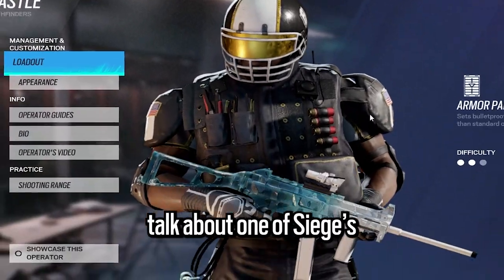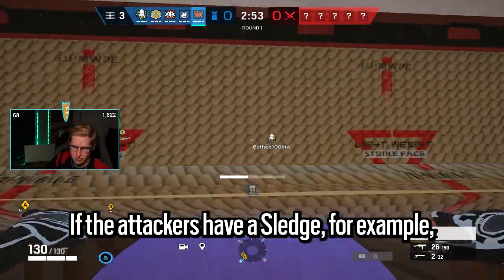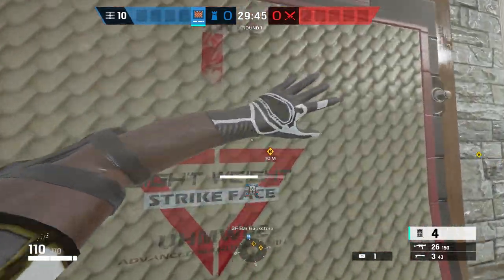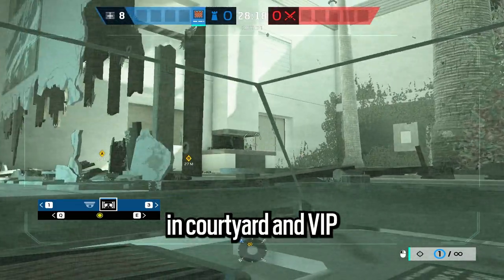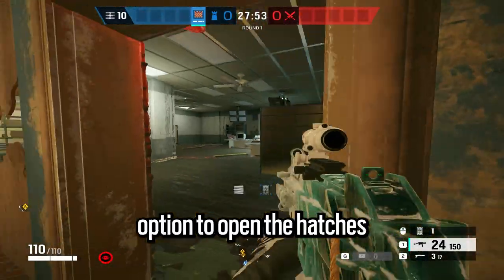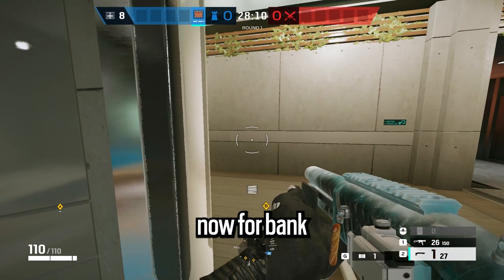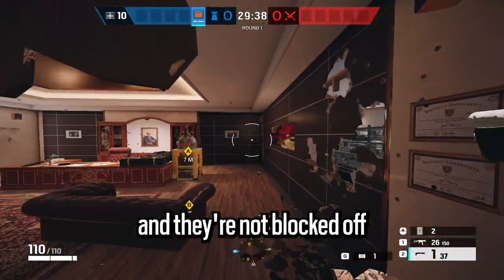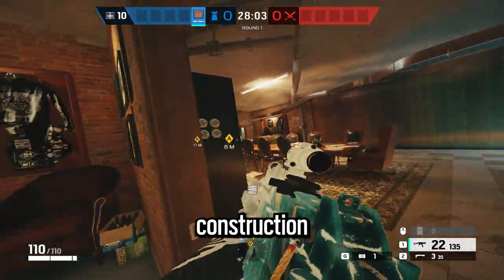How to Play Castle in Rainbow Six Siege - 2023 Guide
This is your all-in-one advanced Castle guide with some quick tips and tricks. This guide will go over the basics of Castle's kit, some generic tips for beginners, and some site setups that you can try in your upcoming games that have been proven to be effective in my games and some Pro League matches. It is capped off with a few funny moments and gameplay to show you how versatile and useful Castle can be as an operator.

This video was edited and uploaded in Y8S1 Commanding Force and filled with the most up to date information possible!

Chapters:
0:00 Intro
0:52 Castle Loadout
1:43 General Castle Tips
3:16 Villa Setup
3:38 Kafe Top Floor Setup
4:26 Coastline Kitchen Setup
6:10 Border CC Hold Setup
6:49 Emerald Plains Library Hold Setup
7:46 Chalet Bar Setup
8:57 Nighthaven Kitchen Setup
10:33 Bank Top Floor Setup
11:52 Club House SSG Roam Setup
12:49 Bank Open Area Roam Setup
14:08 Gameplay Examples with Castle
16:59 Outro